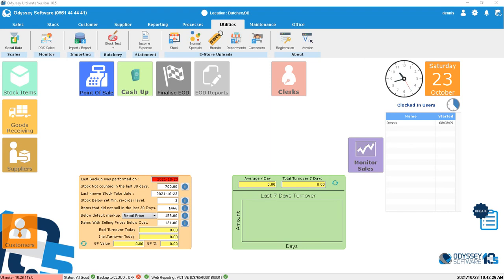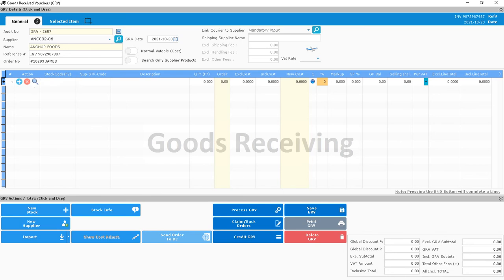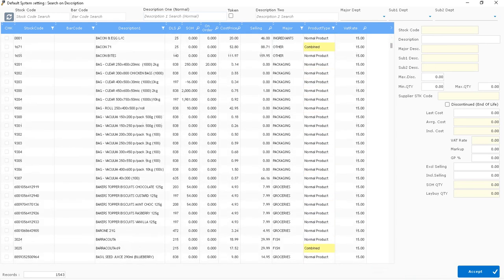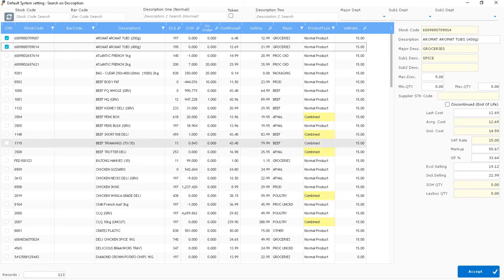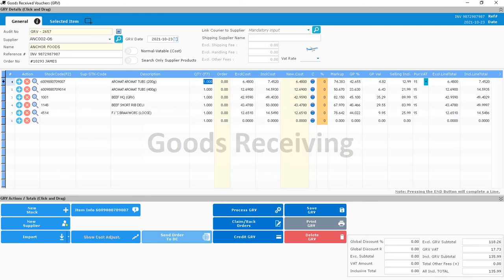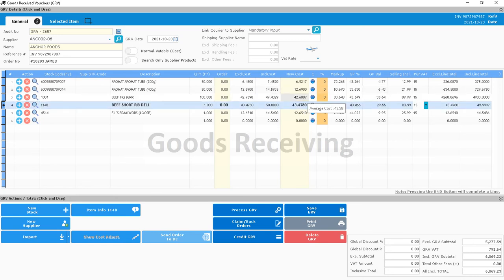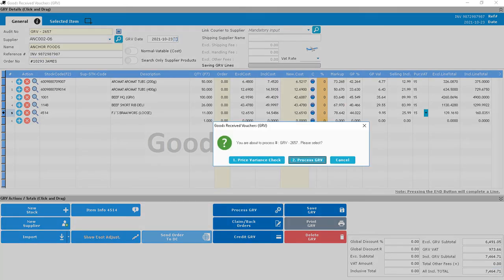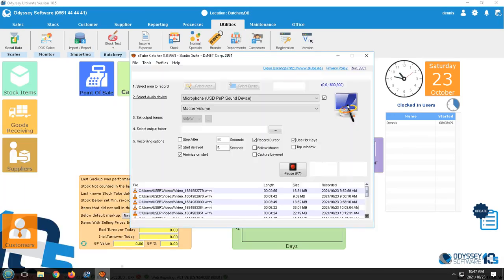Odyssey V10.5 - 13 - BUTCHERY CREATE NEW GOODS RECEIVING VOUCHER GRV